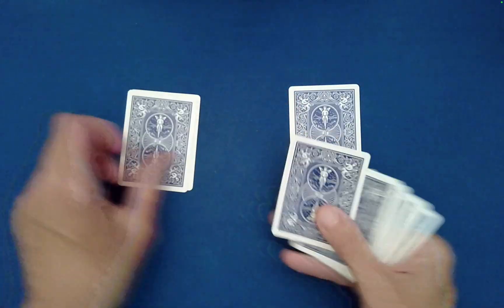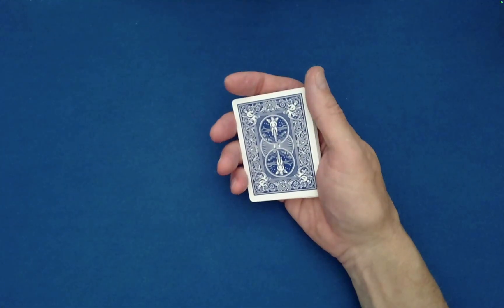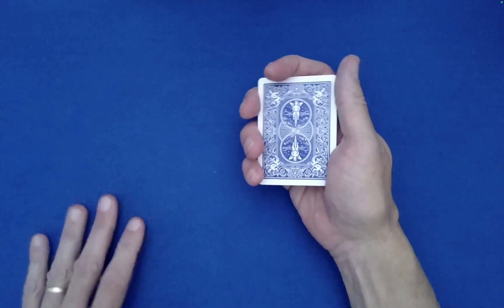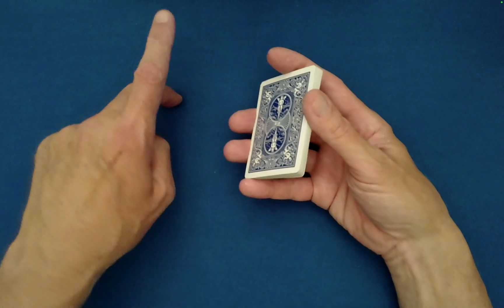Ultimate Self-Working Card Trick That Fools Everyone — Even Magicians!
The driving mathematical principle for this routine is "Off-Centered COATing" explained in Colm Mulcahy's wonderful book "Mathematical Card Magic: Fifty-Two New Effects"

On the Absolute Math Magic channel this same principle is referred to as the "Third Time's a Charm" principle

Also, the "Splitting Up" of the dealing out of the randomly chosen number of cards into various size piles is called "Split-COATing," which ostensibly introduces an additional layer of randomization to the routine completely decided by the spectator.

Split-COATing
Given a packet of  n  cards, suppose you want (or need) to COAT  k  cards.
For  k1 + k2 + . . . + kj  =  k , a Split-COATing of  k  cards consists of the following:
  DEALING
      1.  Deal  k1  cards into a pile (on the table). Call this pile, Pile 1.
      2.  Deal  k2  cards into a pile (on the table). Call this pile, Pile 2.
      j.   Deal  kj  cards into a pile (on the table). Call this pile, Pile j.
j + 1.  Set the unused cards on the table as their own pile (next to Pile j). Call this final pile, Pile ( j + 1).
  STACKING
      1. Stack  Pile ( j + 1) on top of Pile j.
      2. Stack this combined pile on top of Pile ( j − 1).
      3. Continue in this fashion until the combined pile (consisting of Pile ( j + 1) , . . . , Pile 2) is stacked on top of Pile 1.

SEO 07/12/25